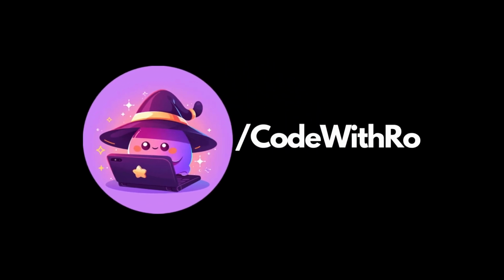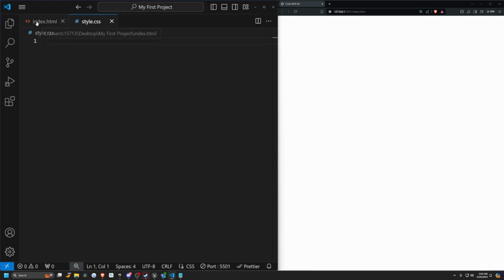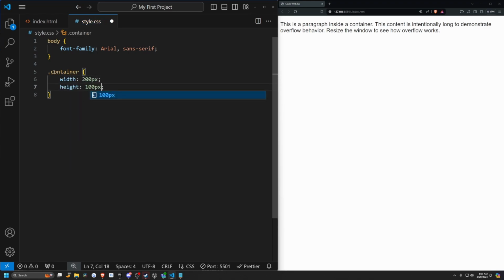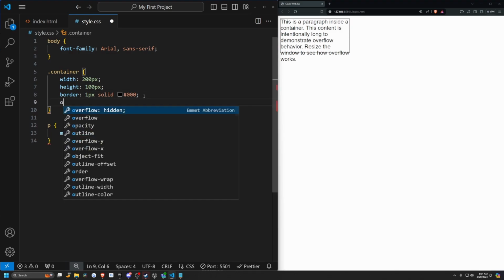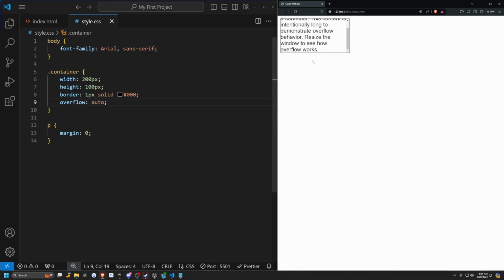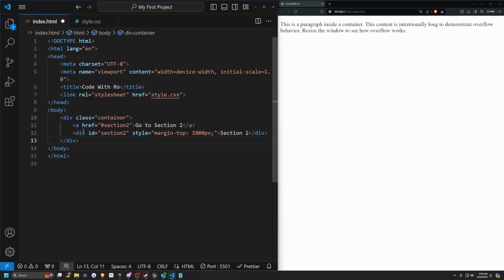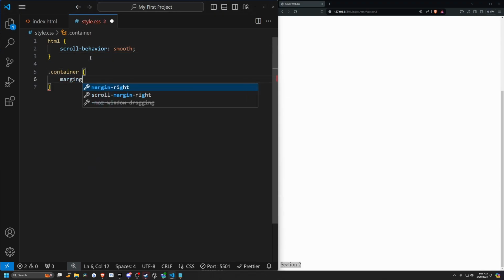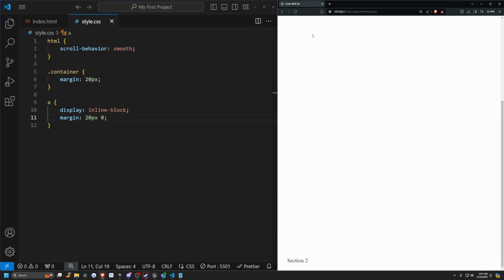CSS Overflow and Scrolling